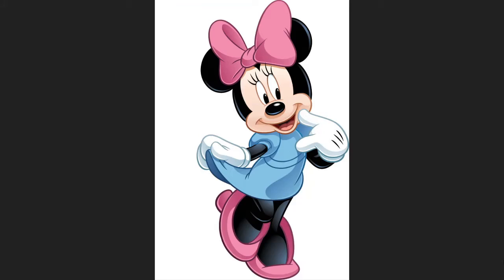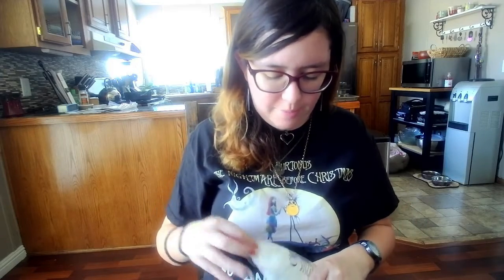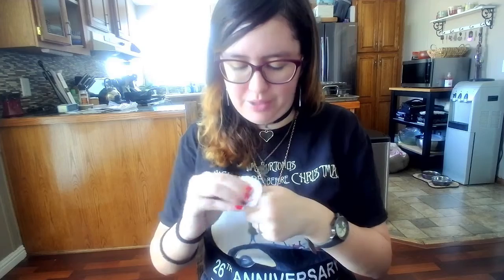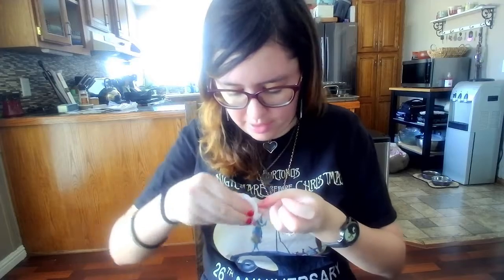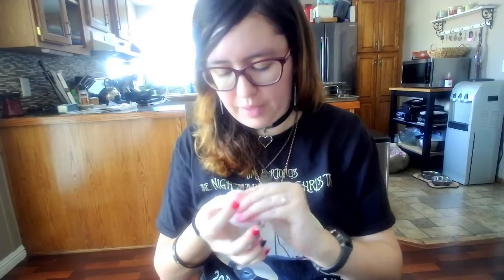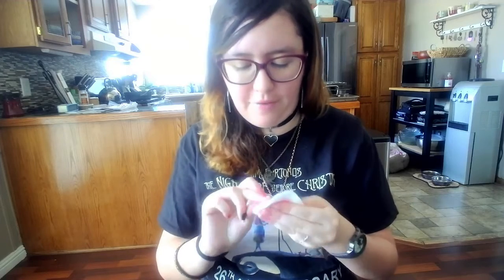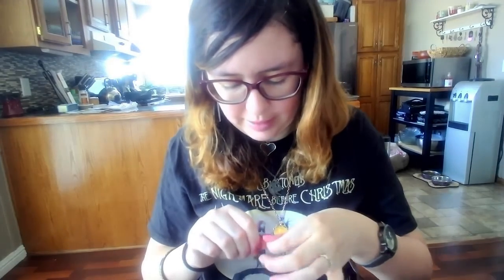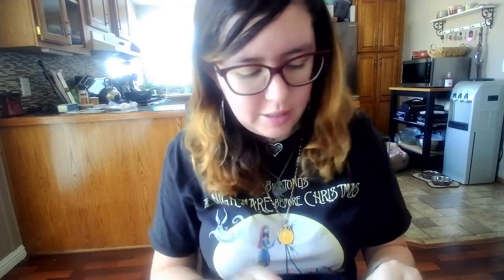Minnie Mouse Inspired Nail Look